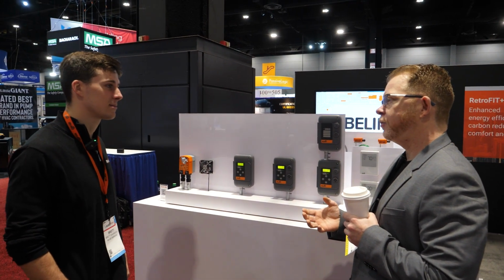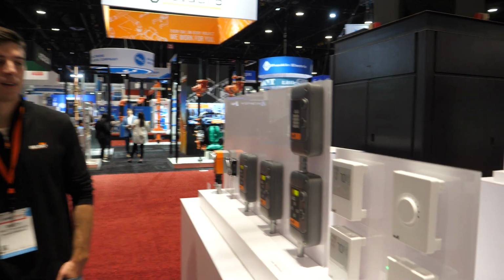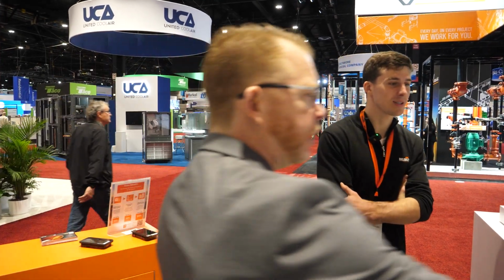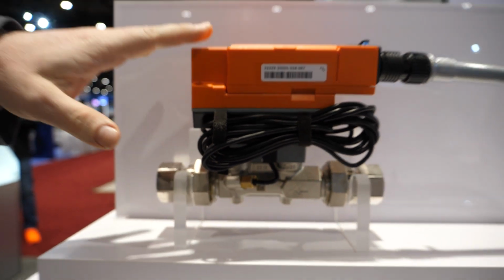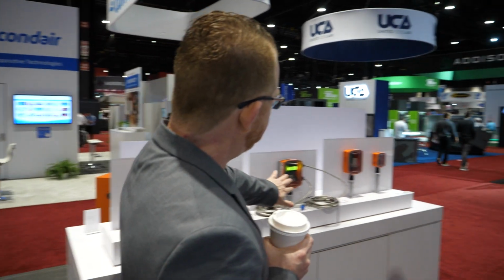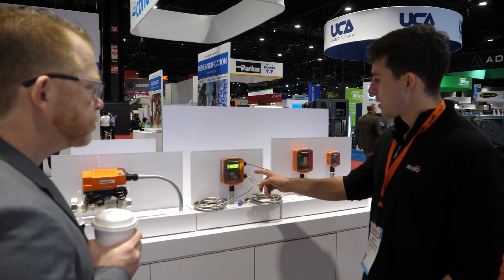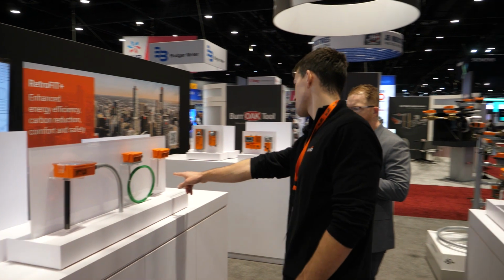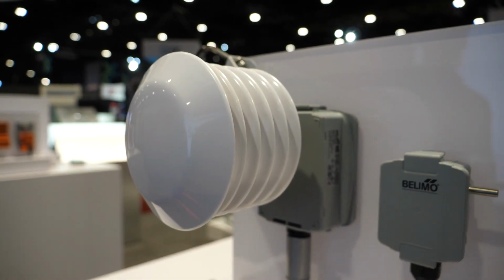Walk N Talk AHR Expo 2024: Navigating the World of BELIMO Sensors and Meters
In this engaging video, Michael meets with Brett from Belimo at the AHR Expo. They explore the cutting-edge developments from Belimo, focusing on their thermal energy meters, gas meters, and a range of sophisticated sensors. These products are at the forefront of advancing energy efficiency and precision monitoring in various environments.

Dive into the details as Brett and Michael discuss the unique features and benefits of these innovative solutions. Whether you're a professional in the HVAC industry or simply a tech enthusiast, this interview offers valuable insights into the latest trends and technologies.

Don't miss out on this exclusive conversation! Watch the interview to learn more about how Belimo is shaping the future of energy management and environmental control.